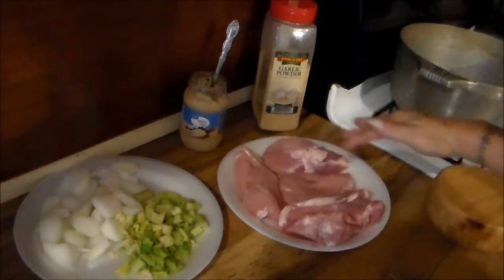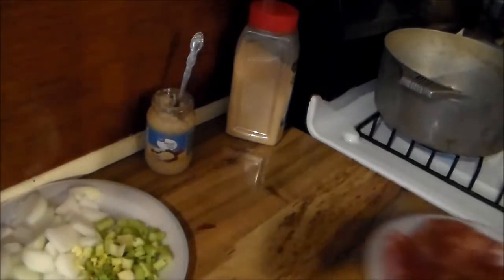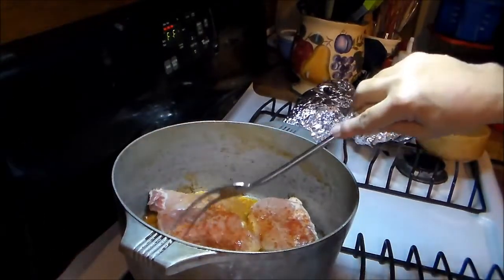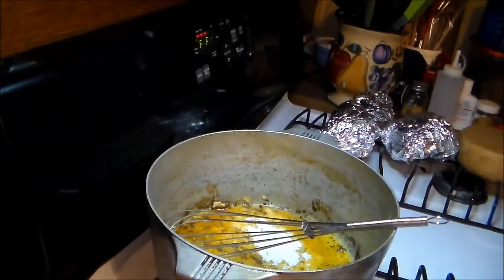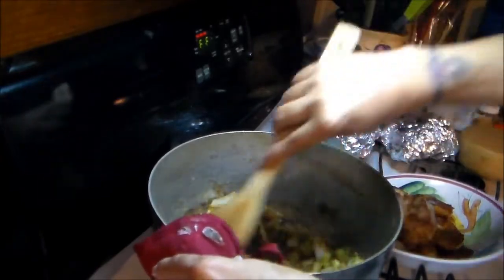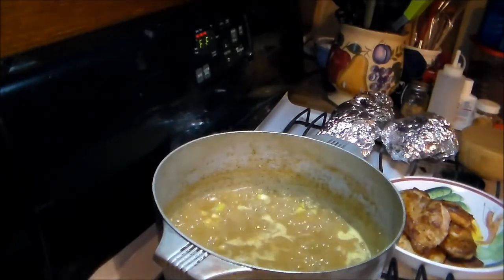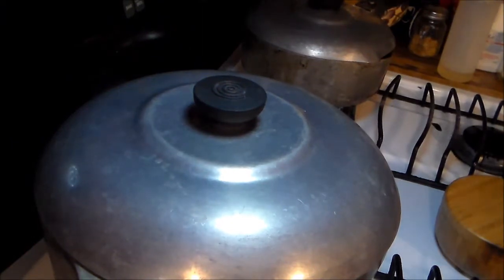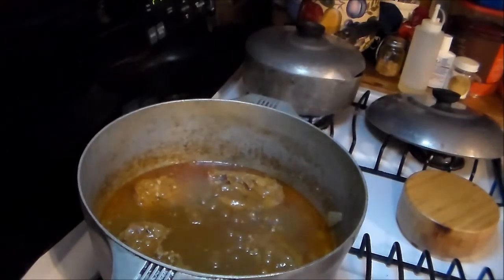Pork Loin Steaks & Gravy